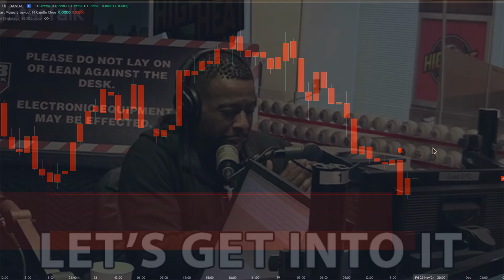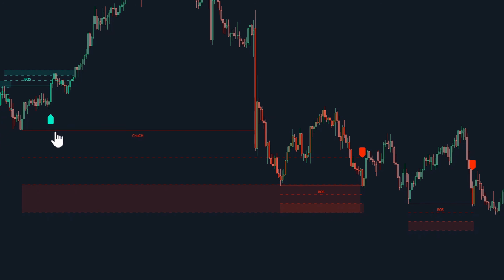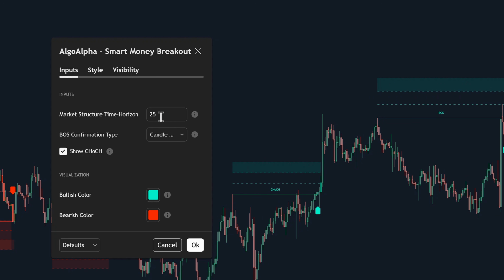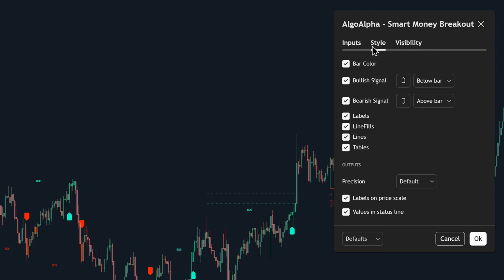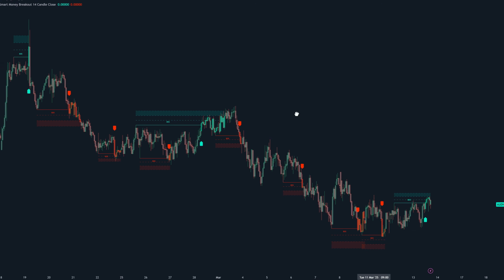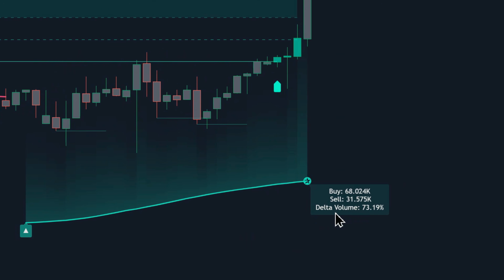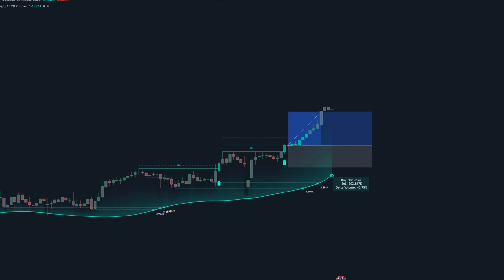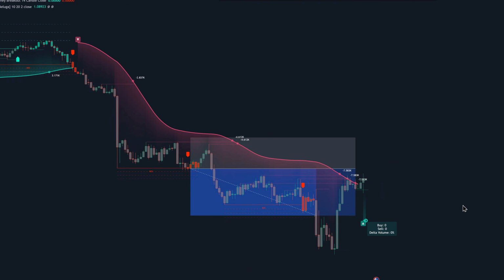This NEW Indicator Identifies Smart Money Breakouts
- 🚀 Smart Money Breakout Indicator – A Game-Changer for Identifying Market Structure! 📈

In this video, we’re diving into the Smart Money Breakout indicator by AlgoAlpha, a powerful tool for spotting Breaks of Structure (BOS) and Changes of Character (CHoCH). This indicator helps traders anticipate market shifts by analyzing pivot highs and lows, confirming breakouts with candle closes or wick surpasses.

We’ll also pair it with the VIDYA indicator, a volume-based moving average, and Delta volume for trend confirmation. By combining these tools, you can filter out weak signals and focus on higher-quality breakouts that align with market momentum.